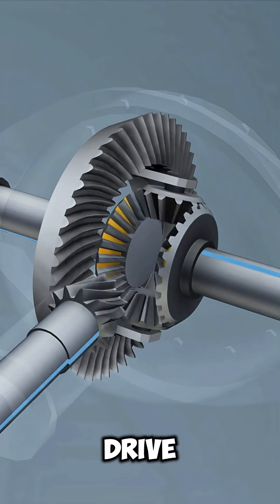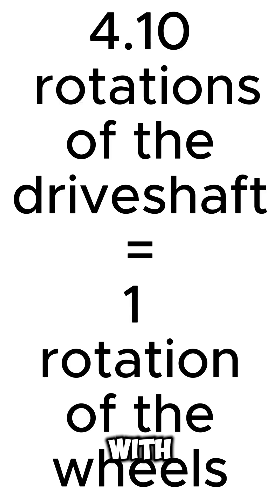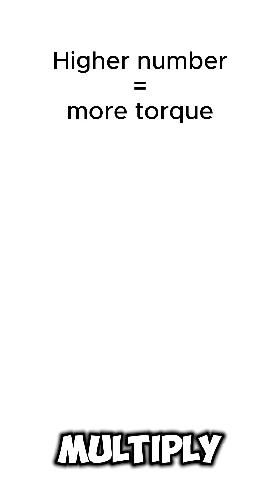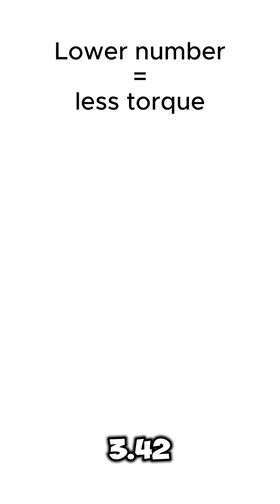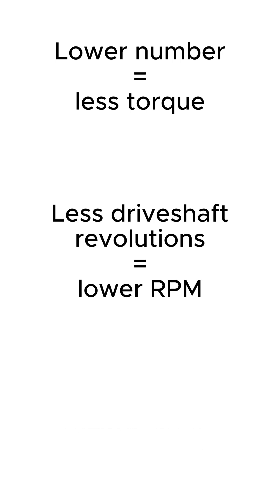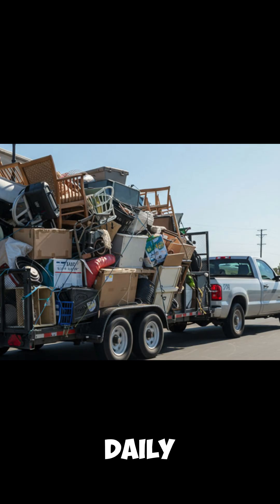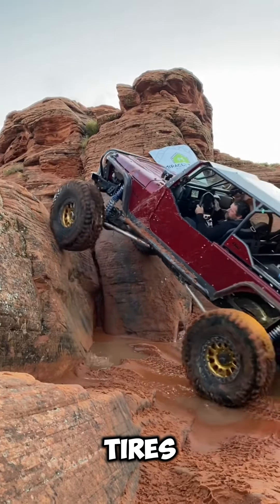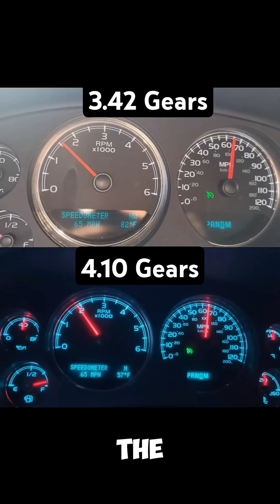3.73 vs 4.10 vs 3.42 — Gear Ratio's Explained!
Ever wonder what 3.73, 4.10, or 3.42 gears actually mean? It’s all about the final drive ratio in your differential — and it can completely change your acceleration, towing power, and fuel economy. Learn which gear ratio is right for you and why it matters for your truck, SUV, or performance car.